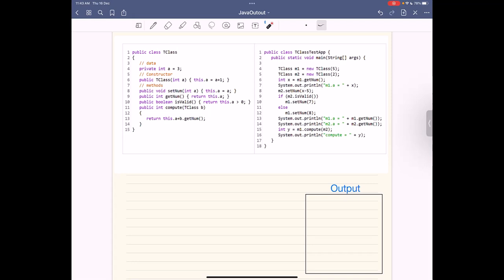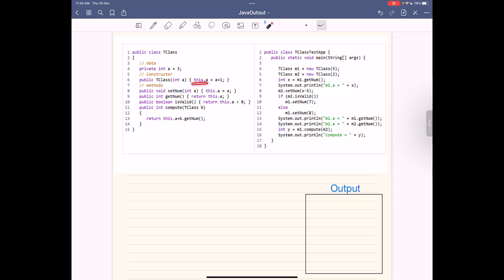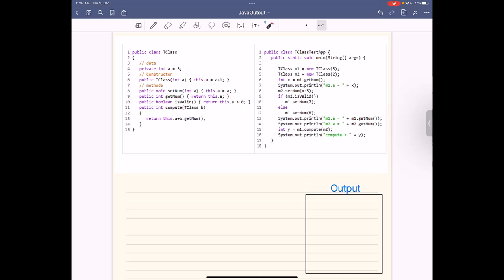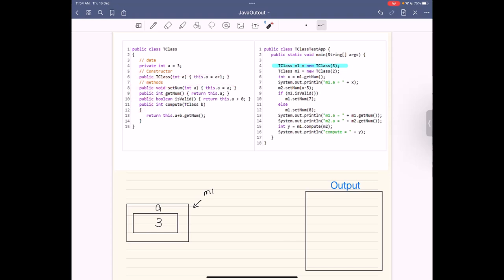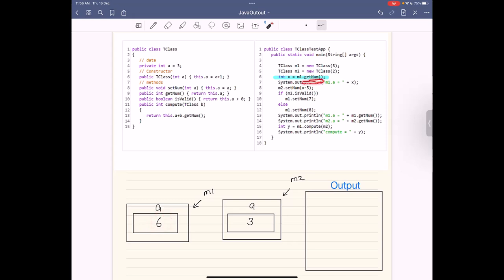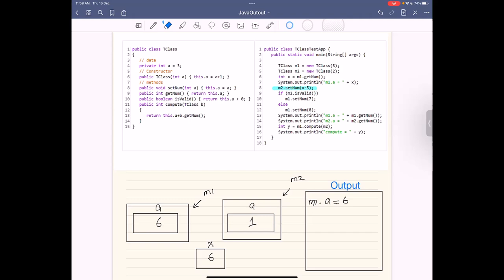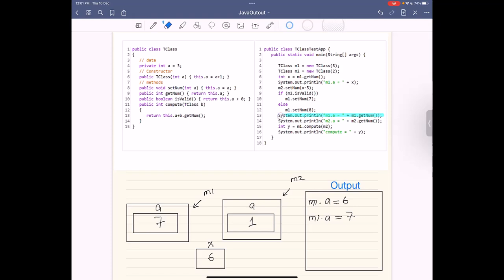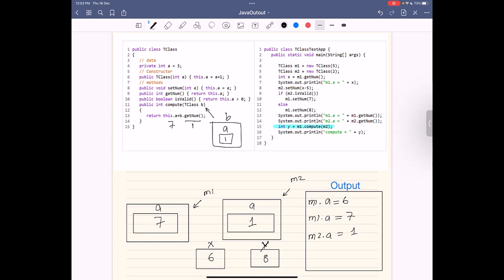Classes Lesson 8 Tracing A Program with Classes 2 2022